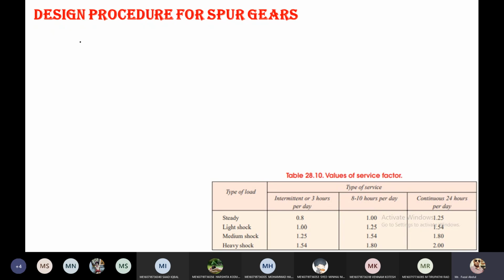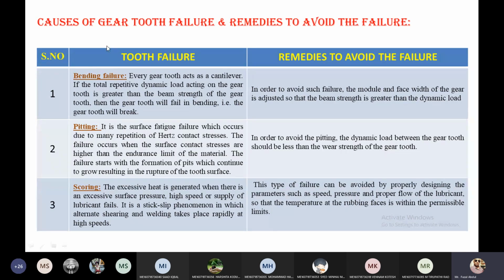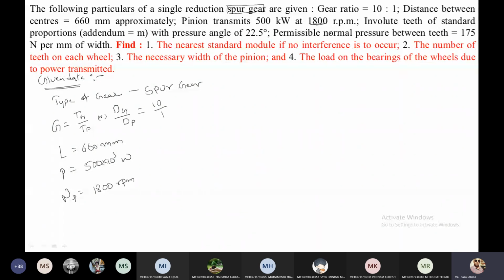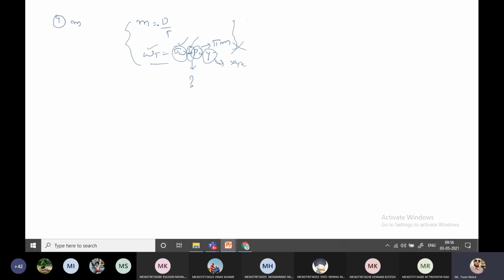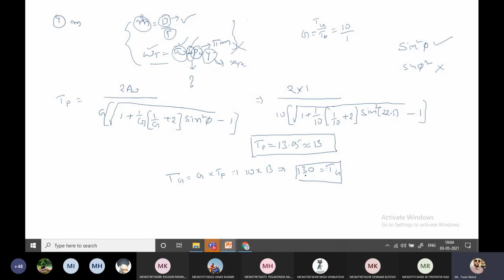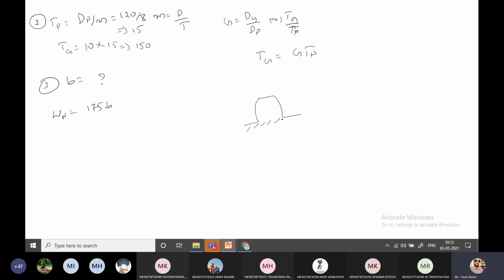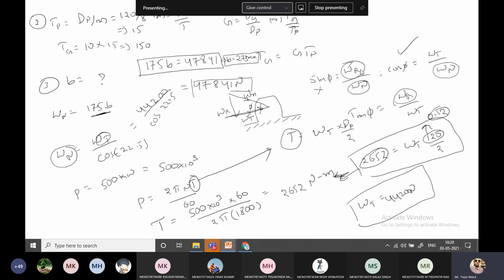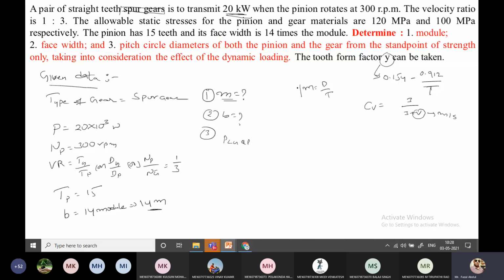Design of Spur gear1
The following particulars of a single reduction spur gear are given : Gear ratio = 10 : 1; Distance between centres = 660 mm approximately; Pinion transmits 500 kW at 1800 r.p.m.; Involute teeth of standard proportions (addendum = m) with pressure angle of 22.5°; Permissible normal pressure between teeth = 175 N per mm of width. Find : 1. The nearest standard module if no interference is to occur; 2. The number of teeth on each wheel; 3. The necessary width of the pinion; and 4. The load on the bearings of the wheels due to power transmitted.